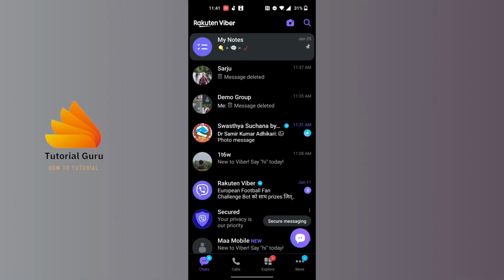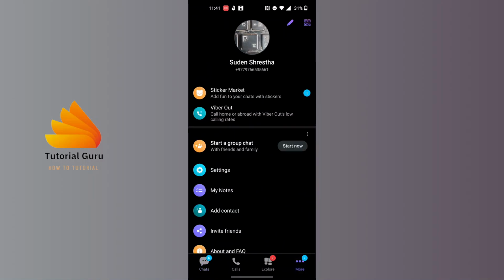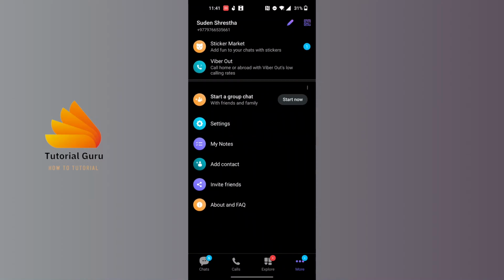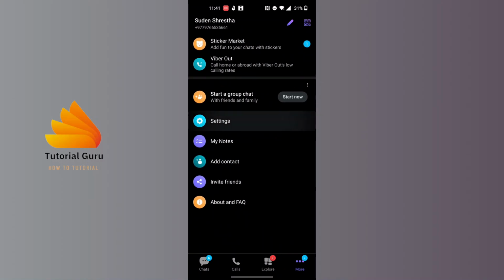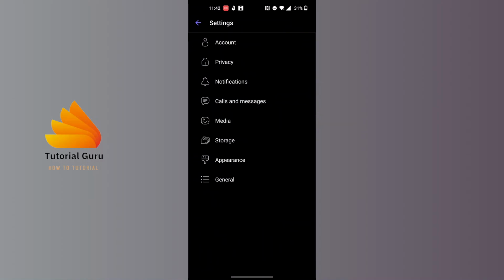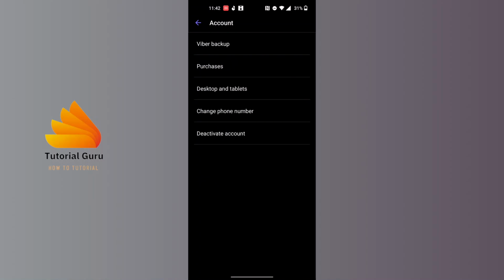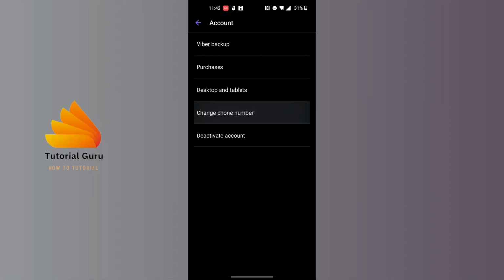How to Change Number in Viber 2024?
How to Change Number in Viber 2024? | TutorialGuru

Welcome to TutorialGuru! In this video, we'll show you how to change your phone number in Viber 2024. Follow along to ensure a seamless transition and keep your Viber account updated.